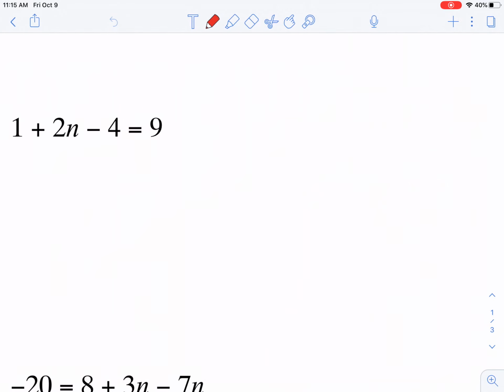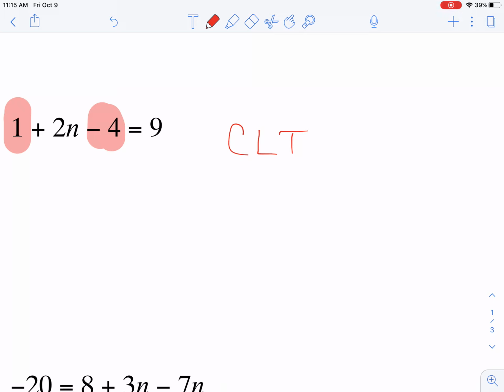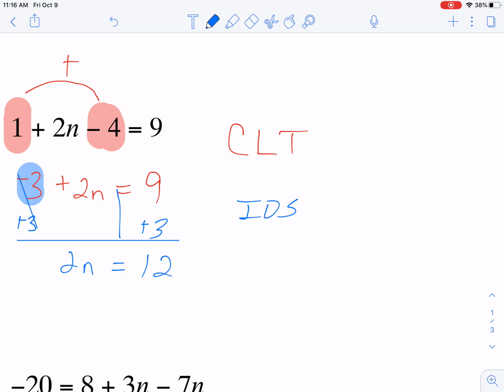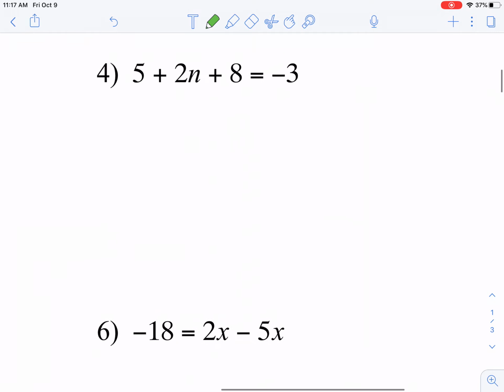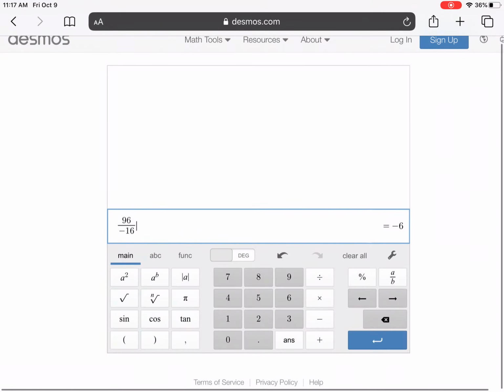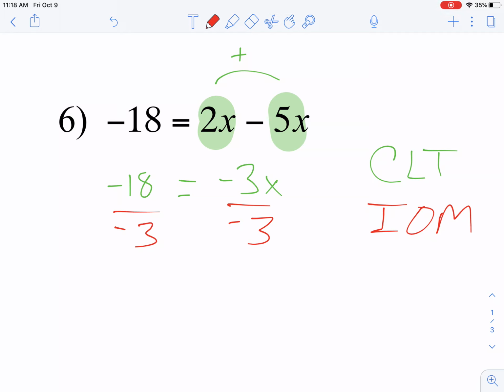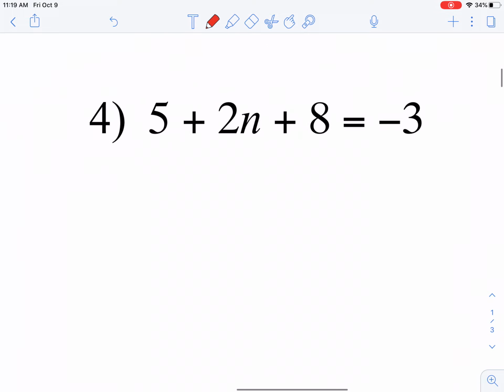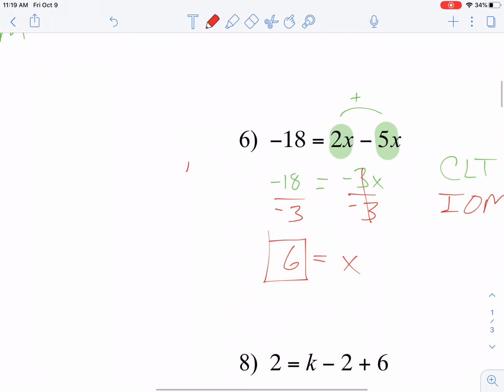Q2 W1 L3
Equations with like terms